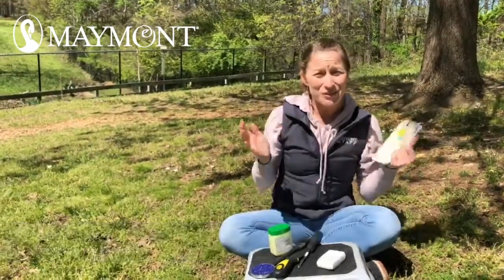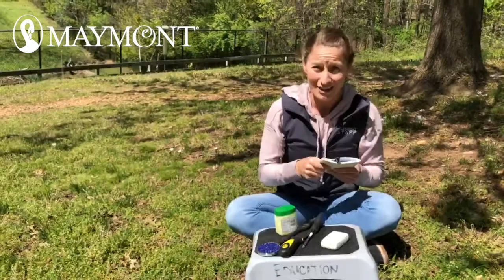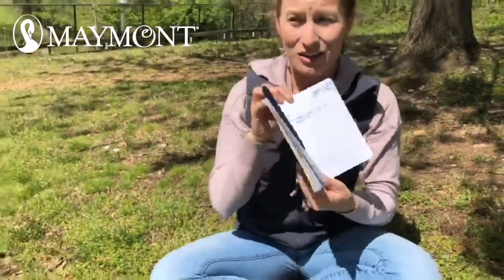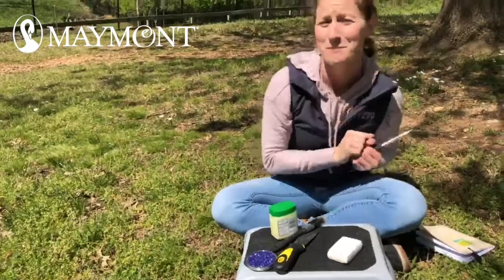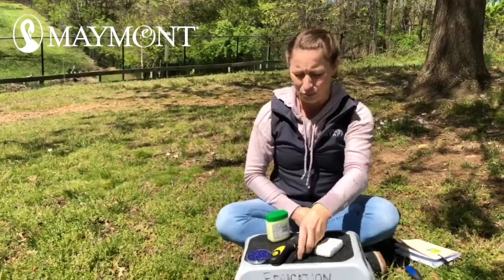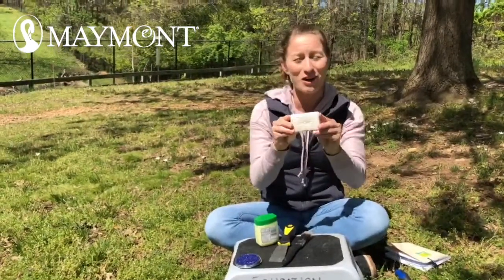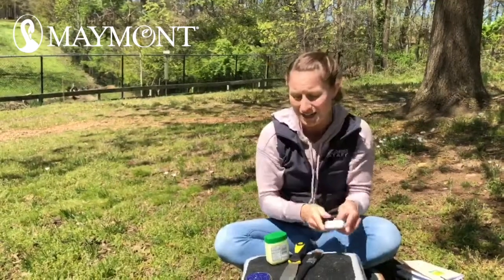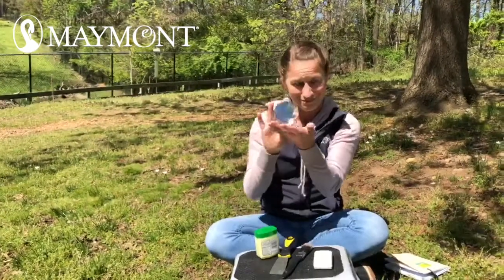Episode 3: Eastern Bluebird Watch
Make sure you have the proper tools to watch your Eastern Bluebirds